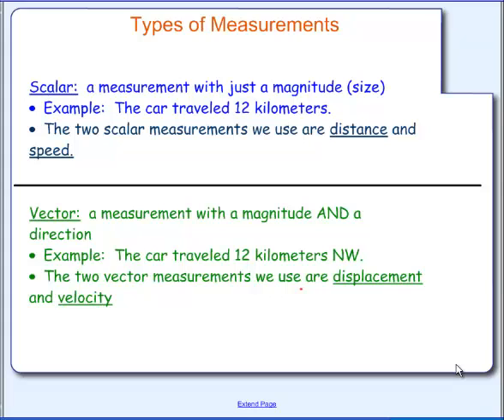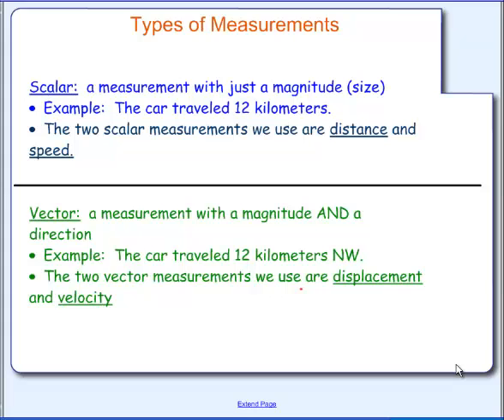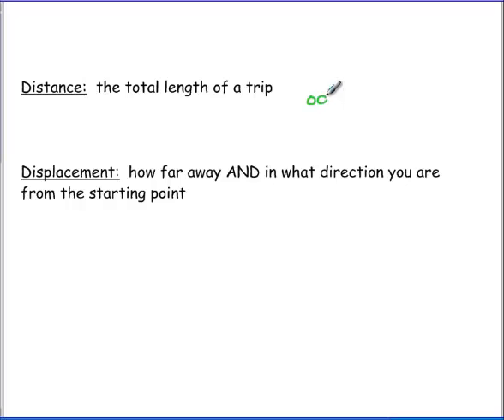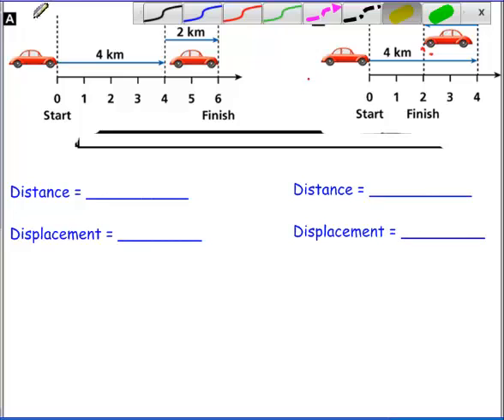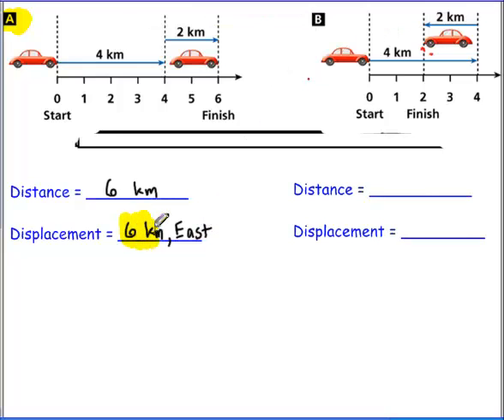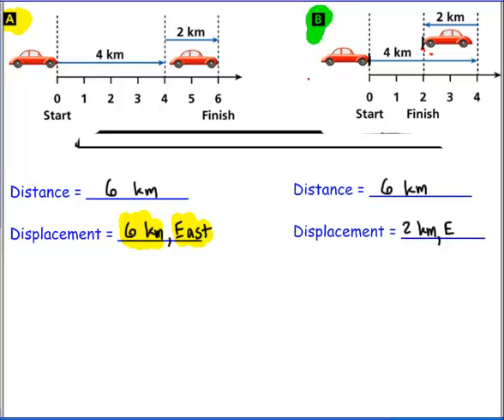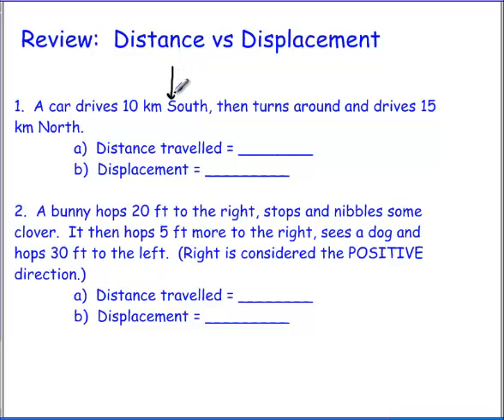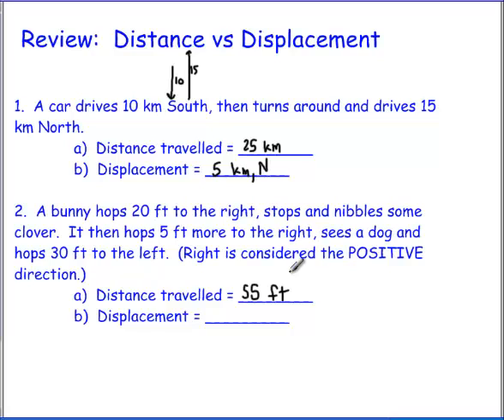Scalar vs Vector Video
Discusses scalar vs vector measurements, emphasizing distance and displacment.